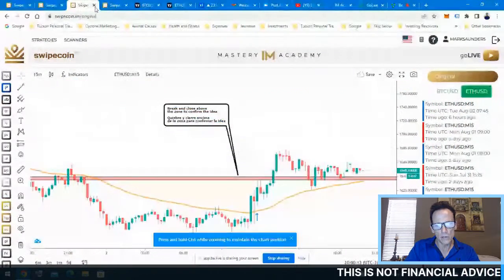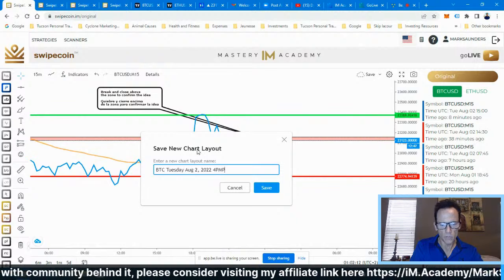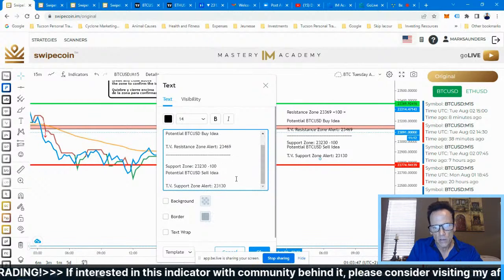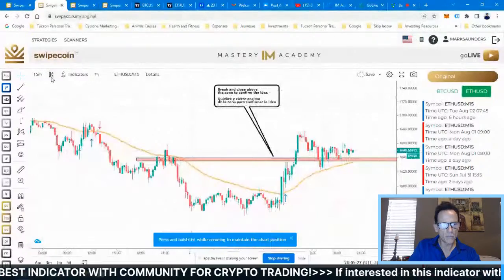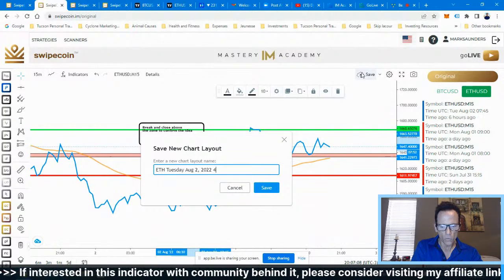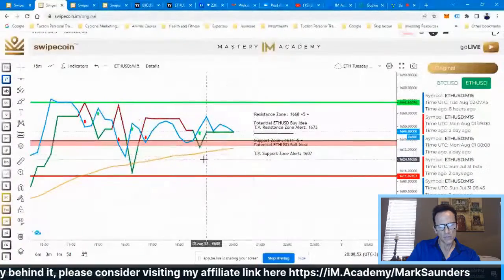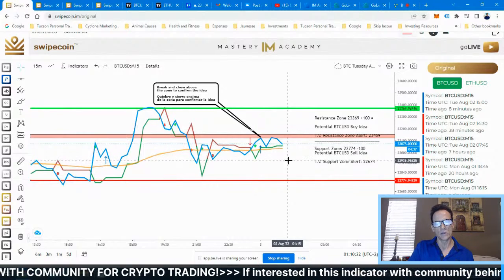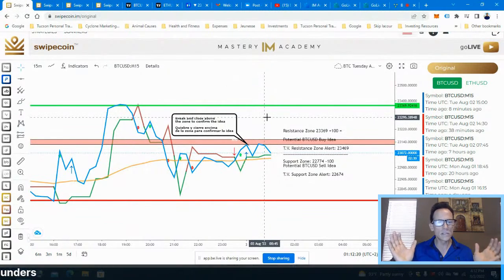BITCOIN UPDATE LIVE ANALYSIS August 2, 2022 4pm PST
BITCOIN LIVE UPDATE ANALYSIS  - Plus, best showcasing the best indicator for BTC and ETH

If you want to talk on the phone or text me to learn more before you get started call/text so we can collaborate. Our passion is teaching others on how to capitalize on trading with our easy-to-use training systems, tools, and cutting-edge products.

WHAT IS IM ACADEMY?

🔥 Consider watching this 12 min video overview of our Online Academy.  You may or may not be interested and either way is okay.

on your favorite internet browser to fill out my Consultation Request form.

Build your own website like I did. Easy, step by step dependable and affordable.

Have a local business to market? Consider using Thumbtack. I have received over 30 Jobs+ from them alone.

to sign up for Crypto.com and we both get $25 USD 🙂

LEVERAGE TRADING EXCHANGE TO CONSIDER:
I'm trading crypto on Phemex. Join me and grab an exclusive BTC bonus.
Invitation Code: E9NC33

CHARITIES I am seeking to collaborate with:

PLANT BASED HUNGER SOLUTIONS
Where Homelessness Ends and Lives Restored (in Tucson, AZ)
Sole purpose is to end homelessness in the USA
is a global movement to end street homelessness.
Creating a sanctuary for homeless and special needs animals.
The Unstoppable Foundation is a non-profit humanitarian organization bringing
sustainable education to children and communities in developing countries, thereby
creating a safer and more just world for everyone.

Interested in collaborating or supporting the channel more,
consider these amazing products and services because I use them myself, believe in them and recommend them for your consideration.